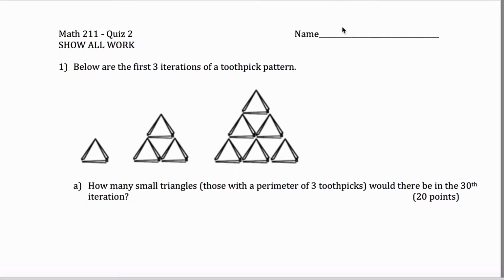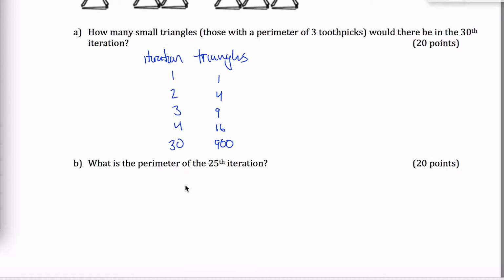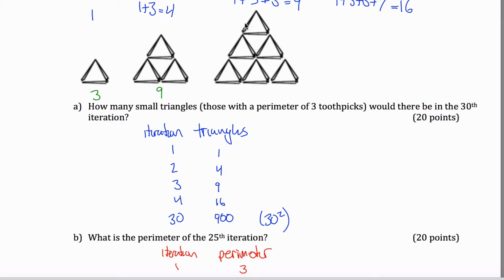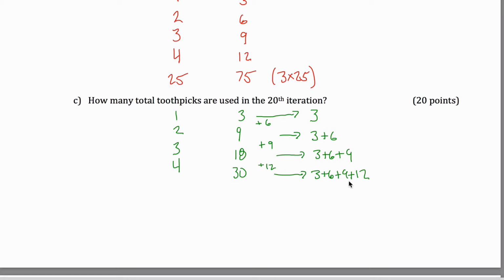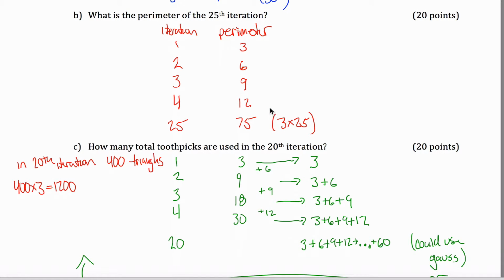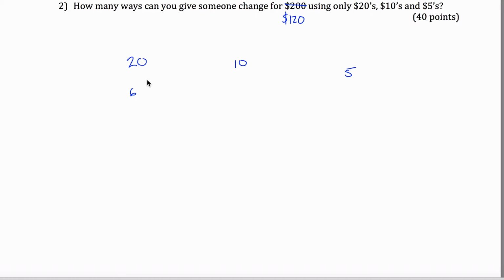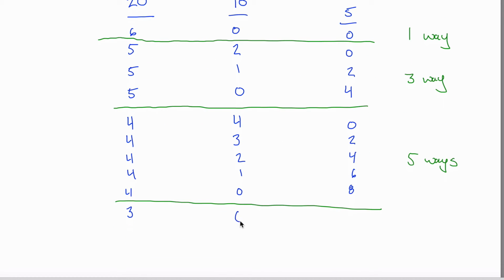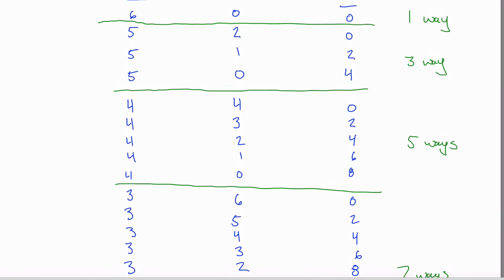Patterns Problem Solving Quiz